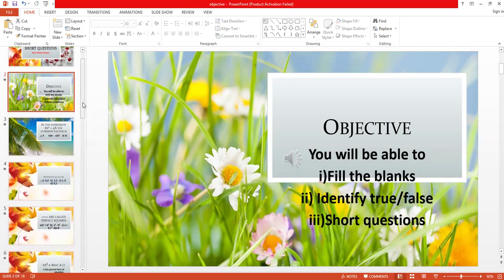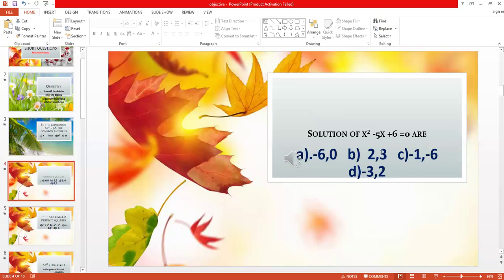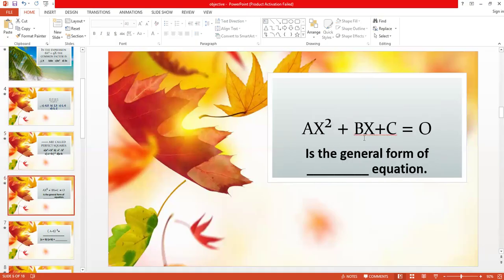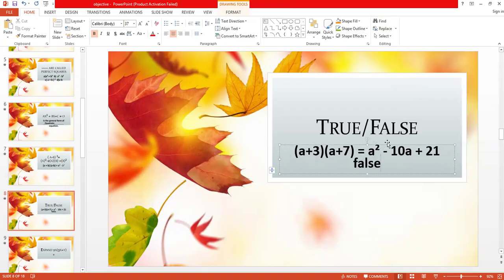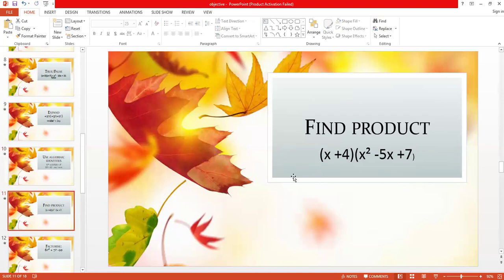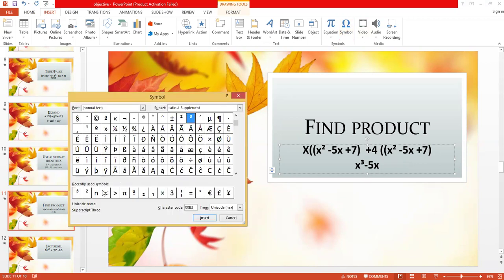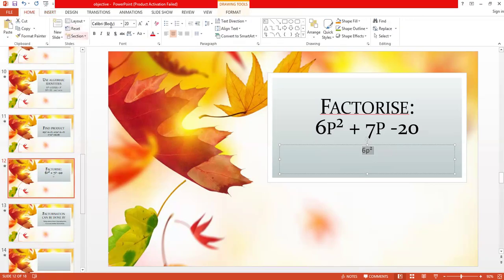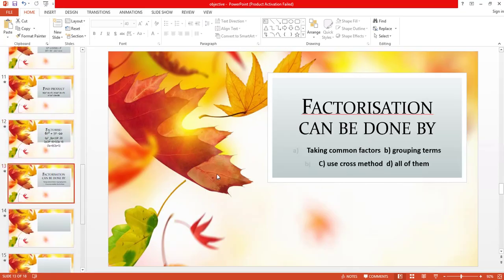objective ,Class 8, Short questions , Algebraic & Quadratic,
New Secondary Mathematics, Book-3, Class 8, Objective, short questions,